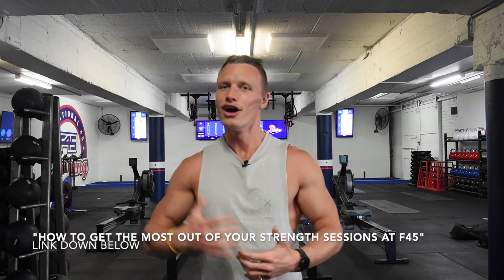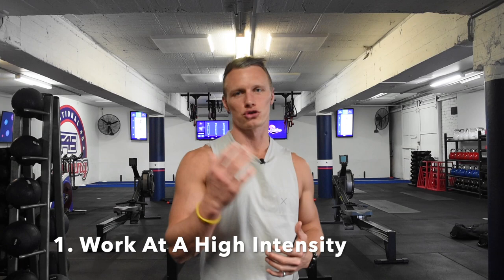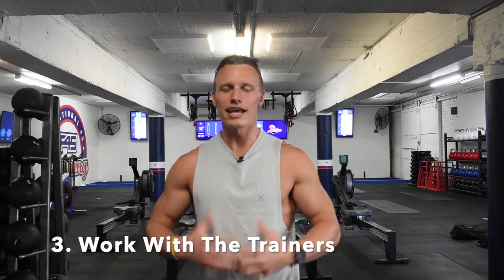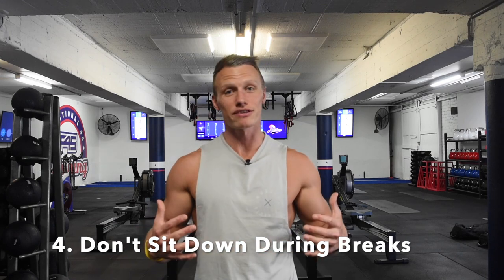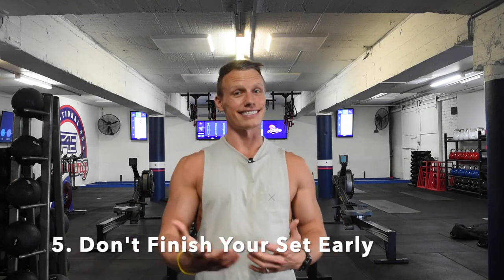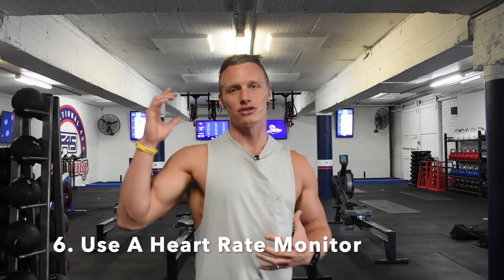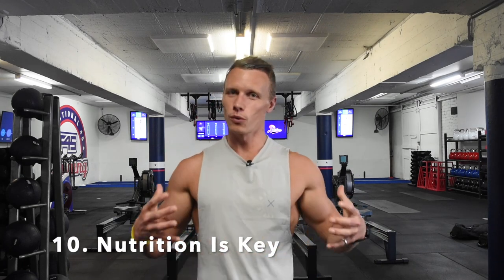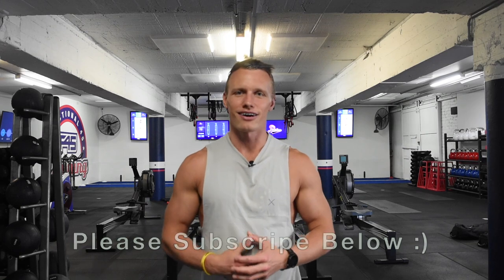How To Get The Most Out Of Your Cardio Workouts At F45